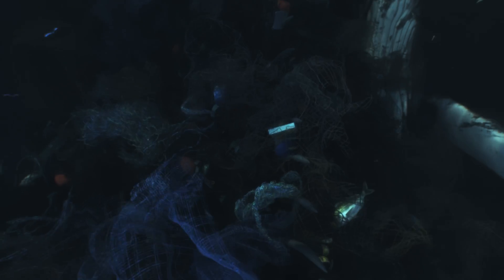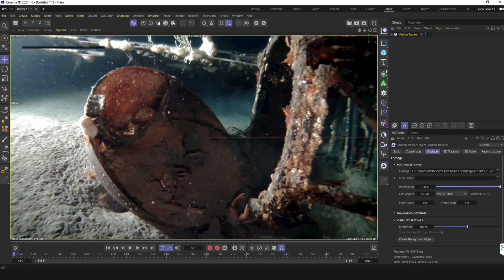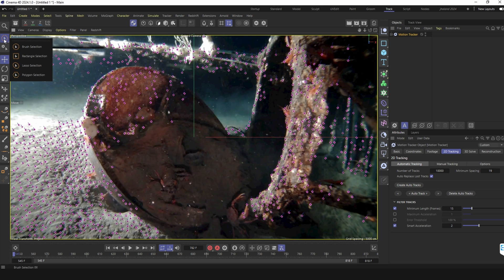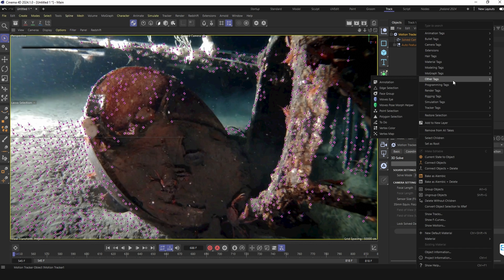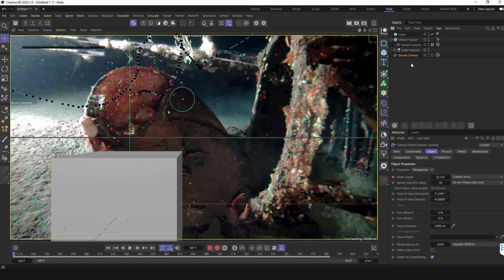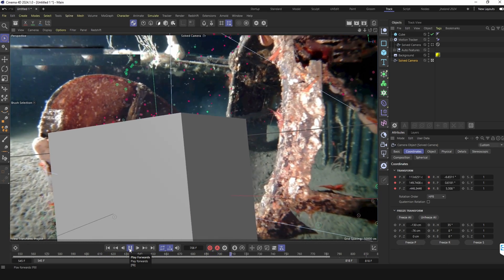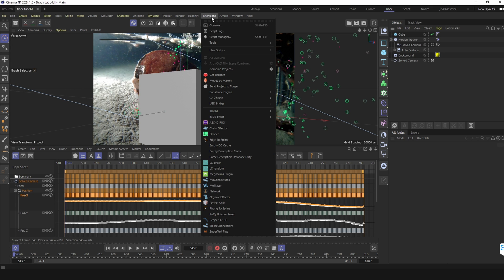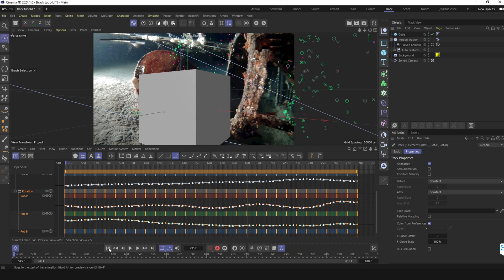Quick Tracking in Cinema 4D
This is a tutorial on how to quickly track a scene in Cinema 4D. In this comprehensive guide, we'll demonstrate efficient techniques to swiftly track scenes within the software.

To follow along, ensure you have Cinema 4D installed.

This tutorial draws from our work with the Norwegian Center against Marine Litter, a campaign dedicated to raising awareness about plastic pollution.
The techniques showcased here were instrumental for the plastic monster.

The video has gained tremendous traction across various platforms, Facebook, Instagram, TikTok, LinkedIn, and YouTube, over 800,000 organic views collectively within just two weeks of its release.